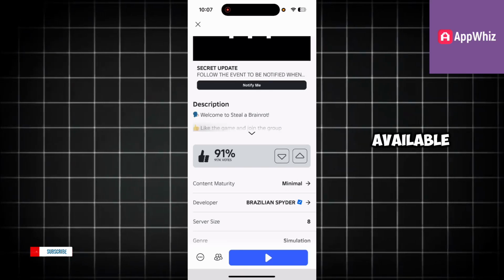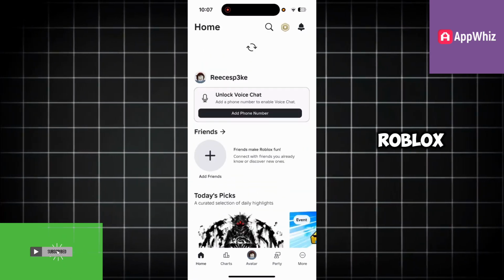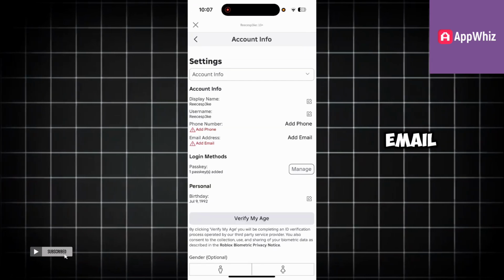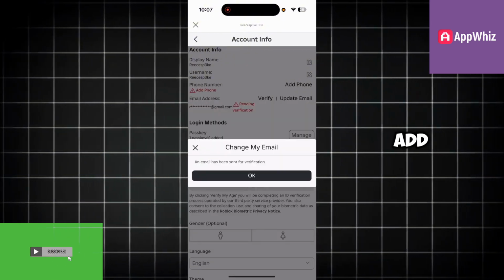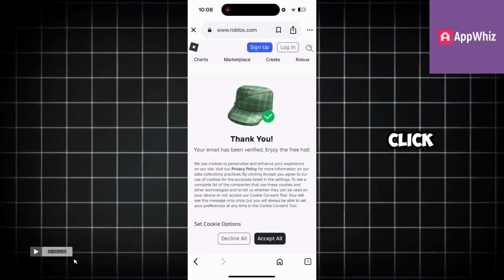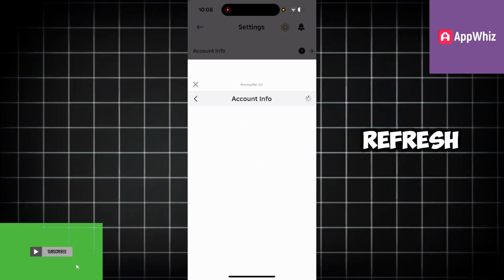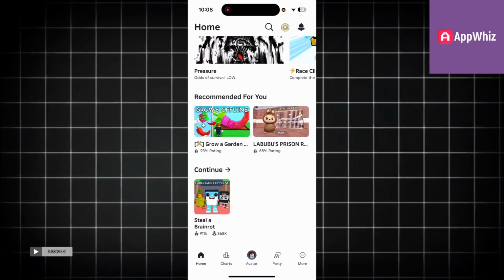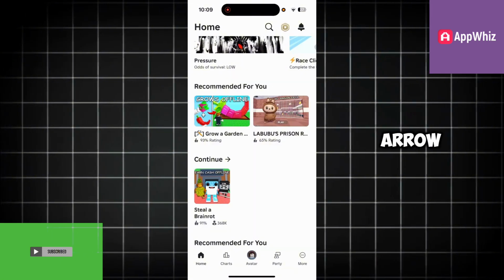How to Fix Action Not Available On Roblox | 2025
In this video, I’ll show you how to fix the “Action Not Available” error on Roblox in 2025. If you’re unable to join a game, send a request, or use certain features because of this error, don’t worry — I’ll guide you step by step with simple methods to solve it.

This method works on PC, Laptop, iPhone, Android, and iPad so you can get back to playing Roblox without any issues.

✅ Watch till the end to make sure you don’t miss any steps!